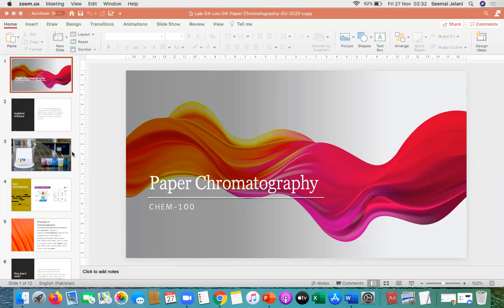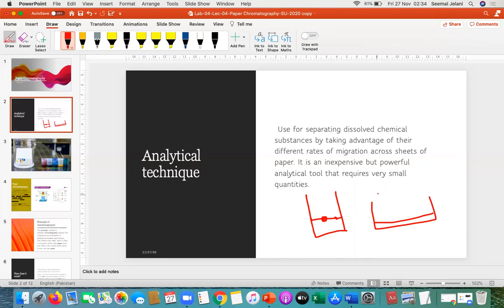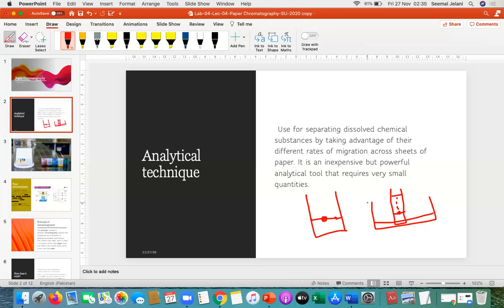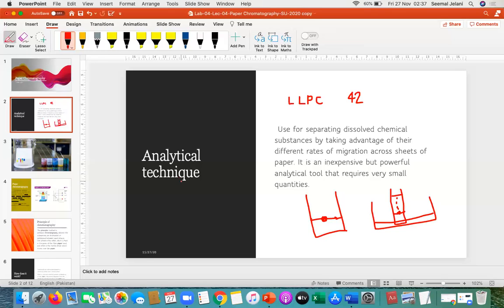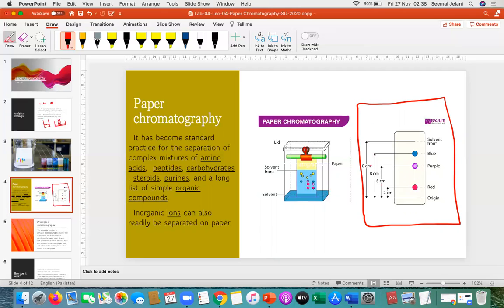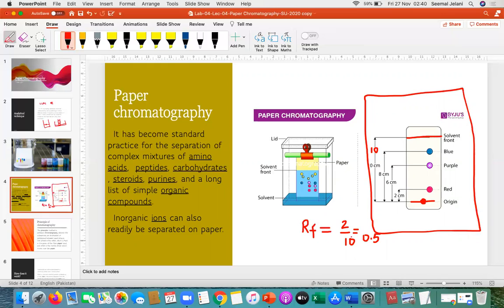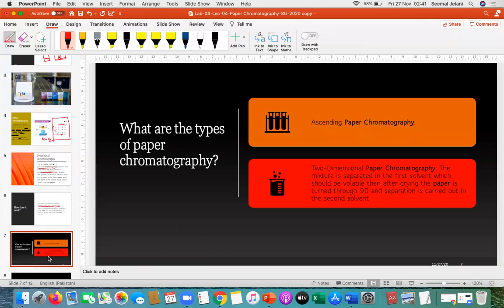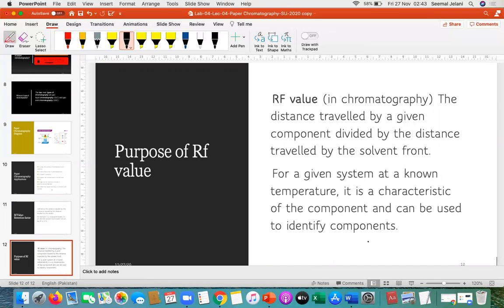Lab Lec Paper Chromatography | Dr Seemal Jelani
Published | 27 November